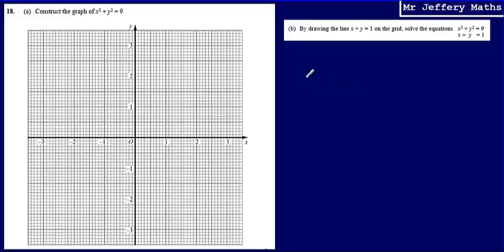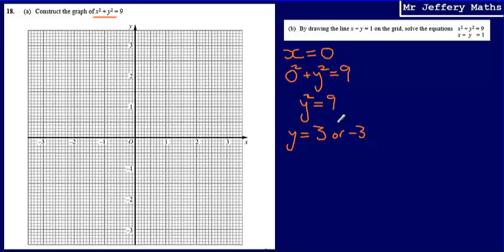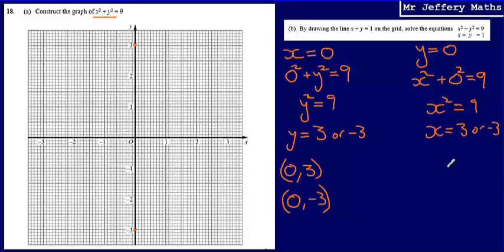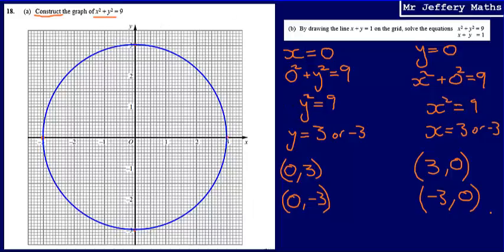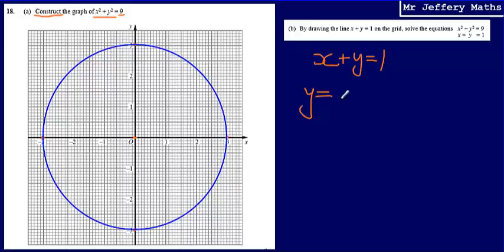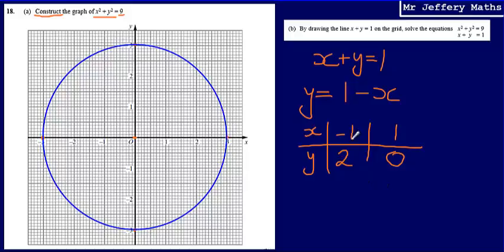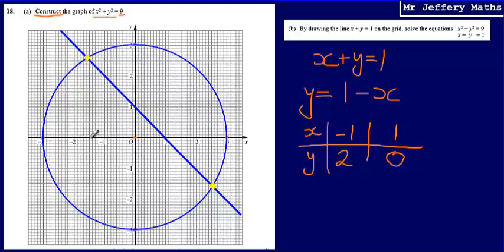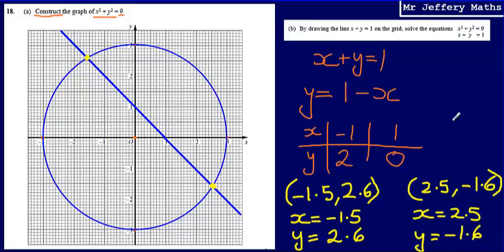Graph of a Circle (GCSE Maths - Edexcel Practice Tests Set 2 - 1H - Question 18)